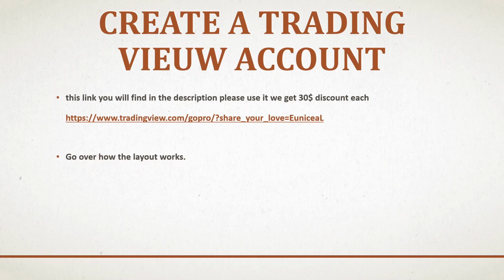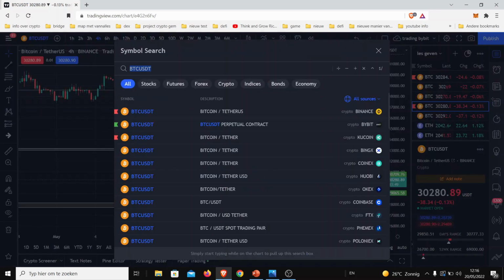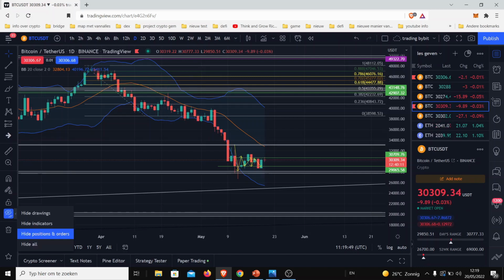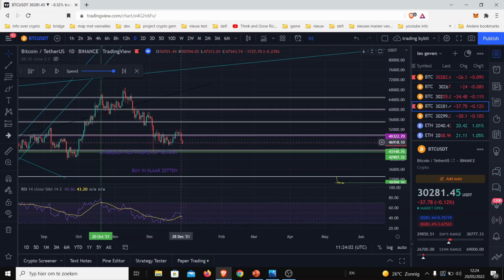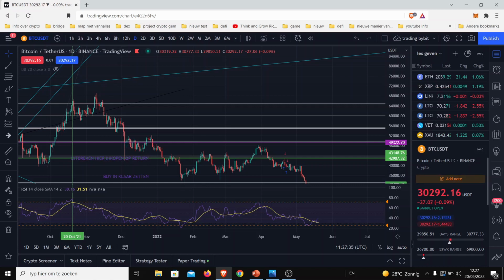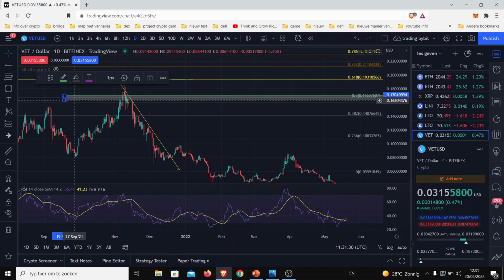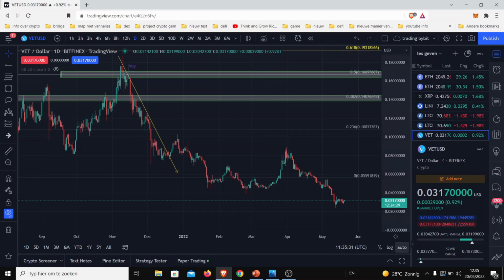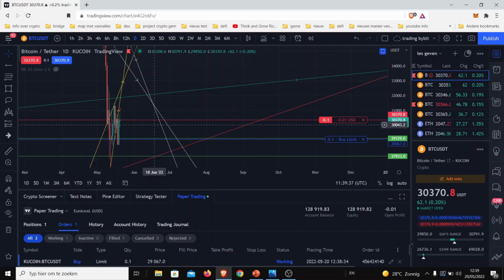Crypto trade lesson 8 . overvieuw trading vieuw. how to set up an account !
info video
how to set up an trading vieuw account for free.
look at the layout and how to work whit trading vieuw

be well and until the next lesson

bitcoin : bc1qjyakrcvr6zmwkcjkz49yqcegr5kqgjw7re3t87
Etherium : 0x7360214da30B4ee0ea038B93440e748e320112ca
bitcoincash: qzhsz7949ukwrvn0vltffvukt3r2lf4x3yrk5phpup